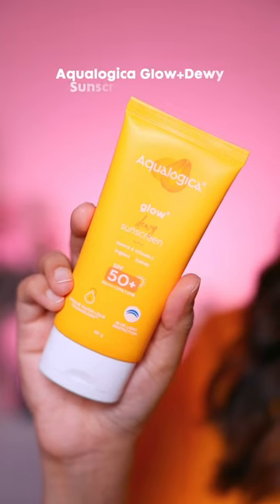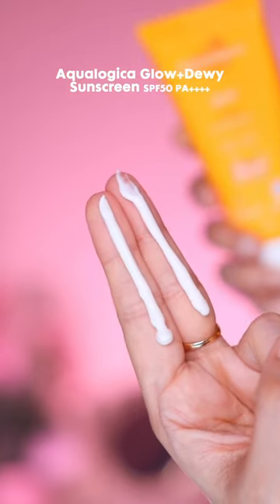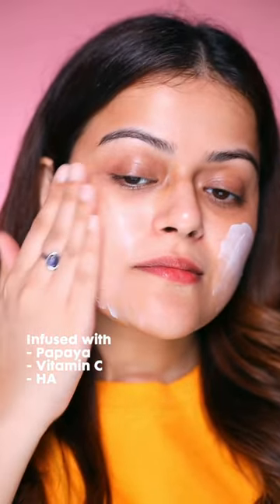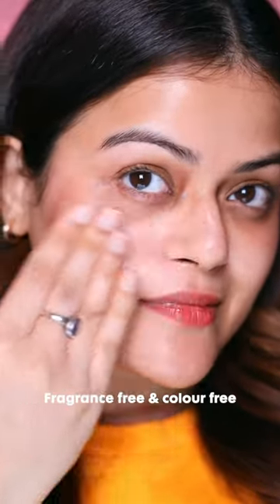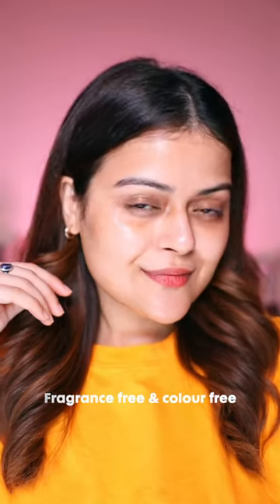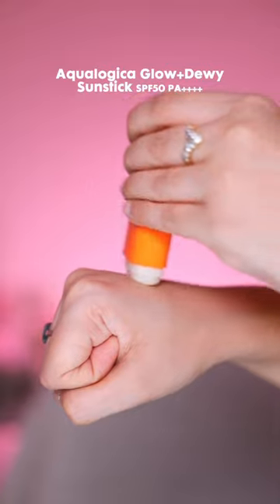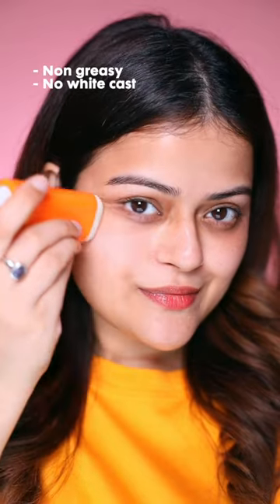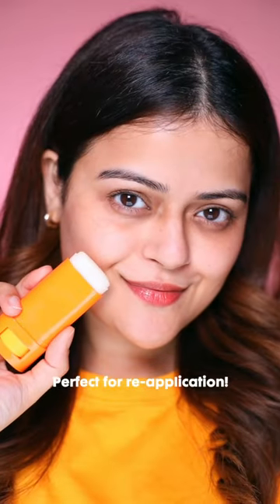Budget Friendly DEWY SUNSCREEN